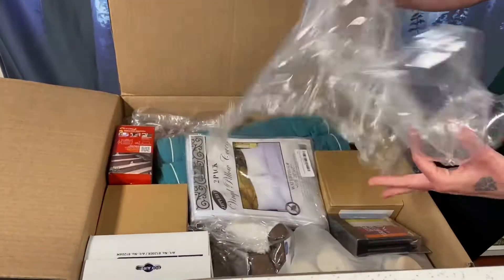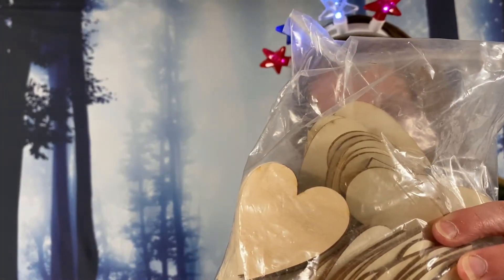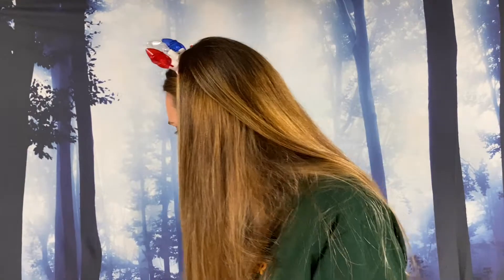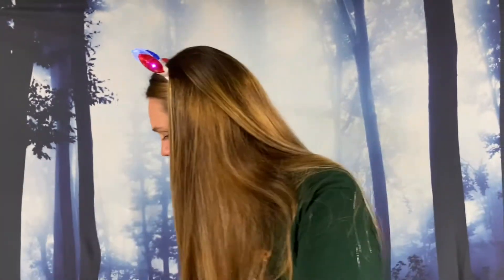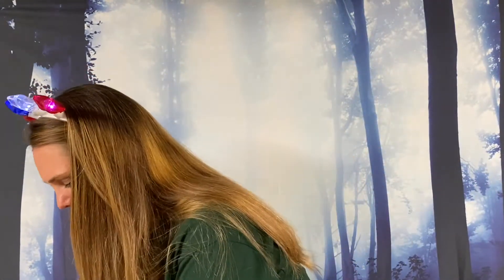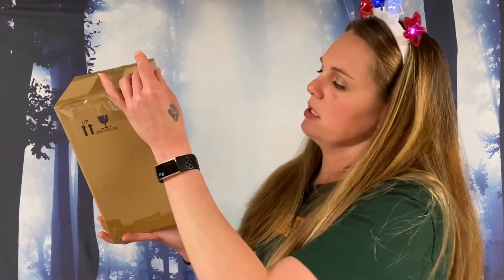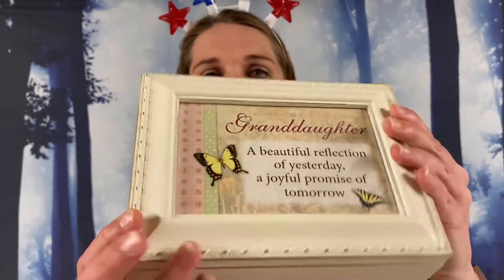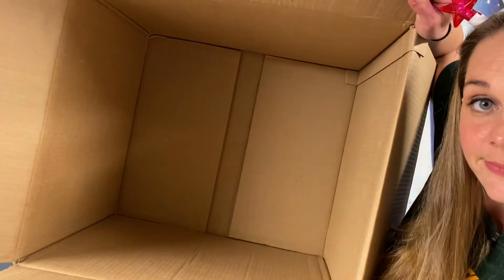888Lots.com Wholesale Unboxing Liquidation Cases Home Decor BUTTERFLY!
888Lots.com Wholesale Unboxing Liquidation Cases of Home Products

Hi Everyone! Join me in this journey as I unbox a liquidation lot of new Amazon shelf pulls from 888 lots. The lot was new home items. Was it worth it? Watch and see. Let me know if you think it was a good buy in the comments below. See anything you would like?
If there is any certain type of liquidation box you would like to see me unbox, please let me know! I look forward to hearing from my viewers!

0:00 opening comments
01:04 Start of unboxing
10:51 End comments